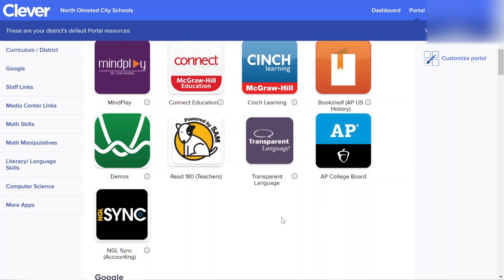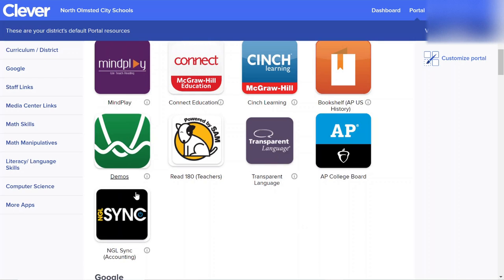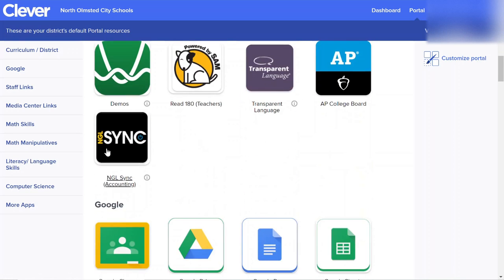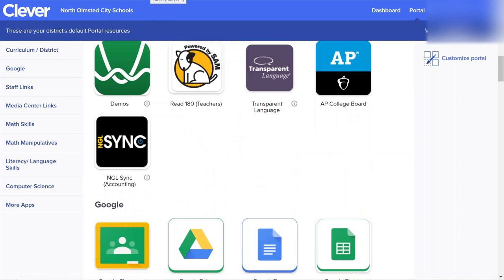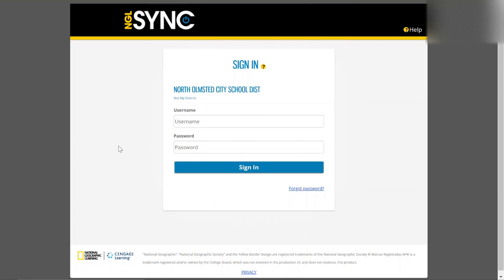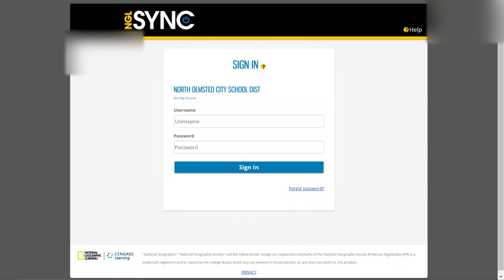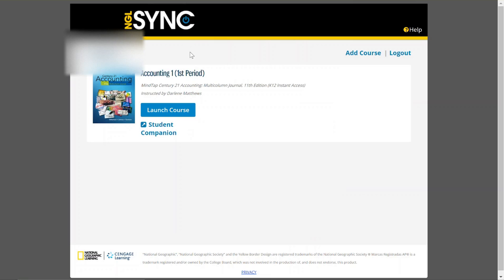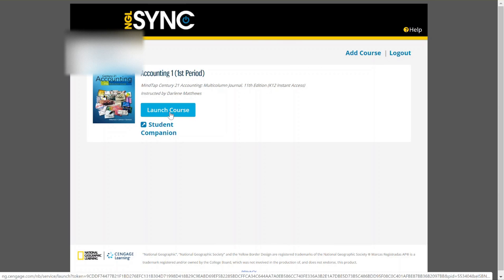Accounting 1 and 2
Students at North Olmsted City Schools: Learn how to access your Accounting 1 or 2 text from home on a computer or a mobile device.